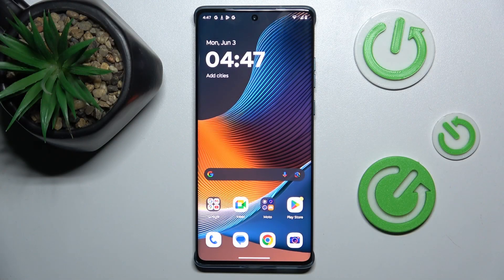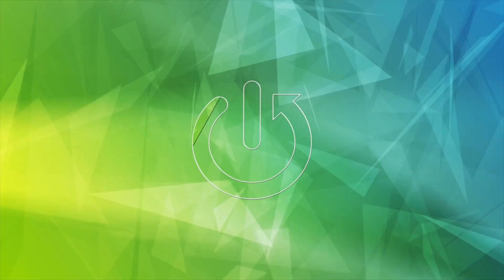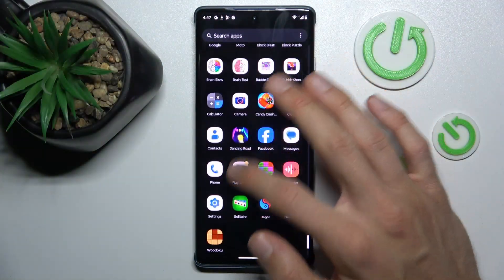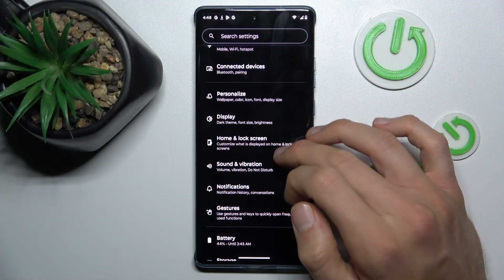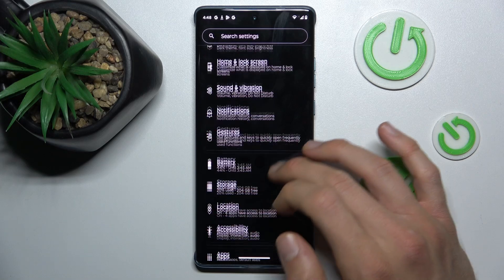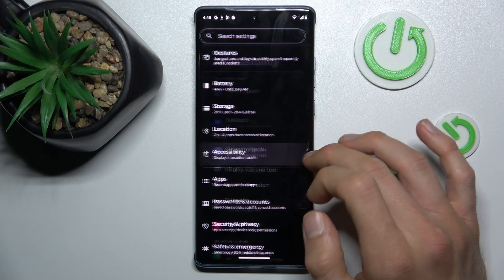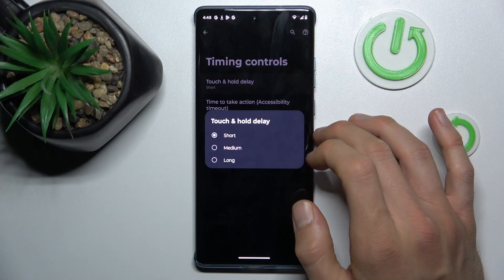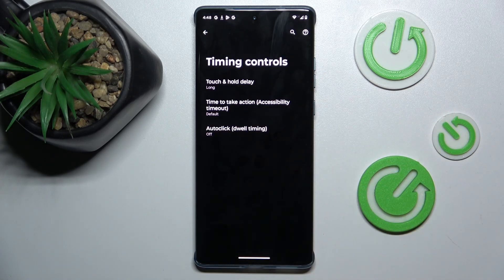How to Delay Clicks on MOTOROLA Edge 50 Fusion – Touch and Hold Delay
Would you like to elongate the time between the touch and opening additional options in MOTOROLA Edge 50 Fusion? In this tutorial, we would like to show you how easily you can delay clicks in the touch-and-hold option. So let's follow all the shown steps and successfully delay clicks in MOTOROLA Edge 50 Fusion!

How to change delay clicks in MOTOROLA Edge 50 Fusion? How to manage clicks delay in MOTOROLA Edge 50 Fusion? How to make the click delay longer in MOTOROLA Edge 50 Fusion? How to manage touch delay in MOTOROLA Edge 50 Fusion?